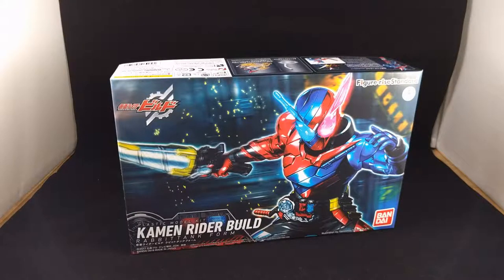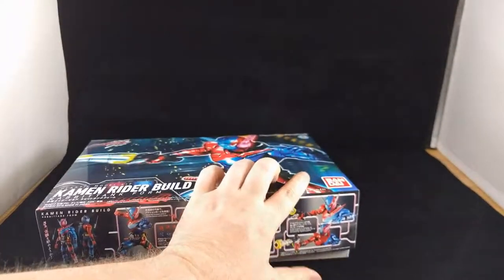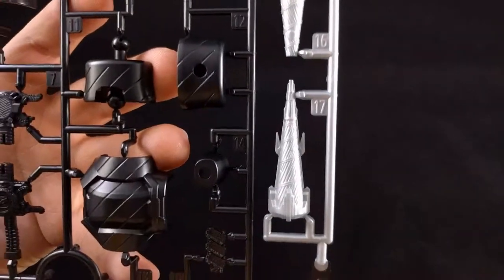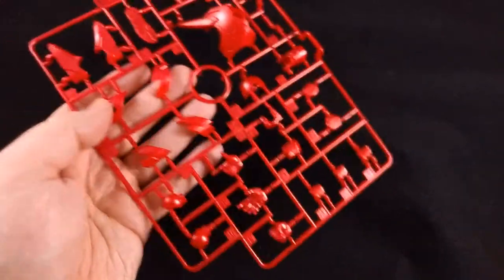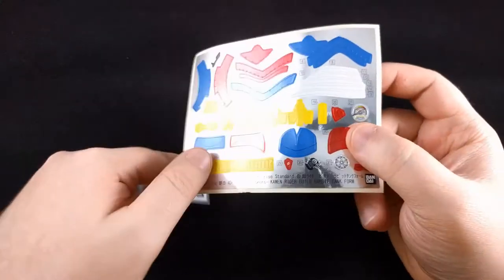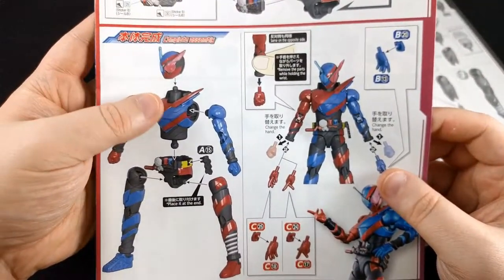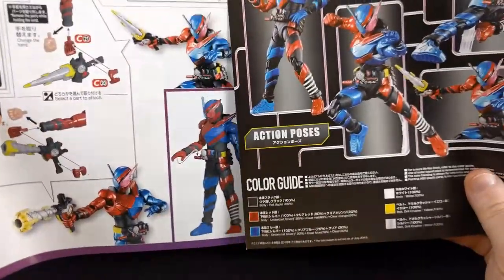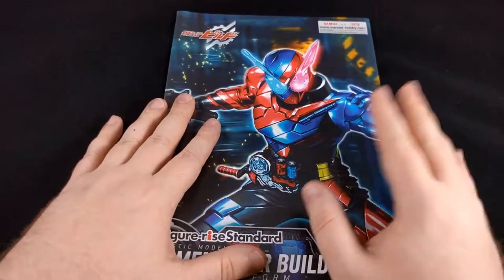Figure-rise Standard Kamen Rider Build Rabbit Tank Form - Part 1 - Unboxing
Figure-rise Standard Kamen Rider Build Rabbit Tank Form!